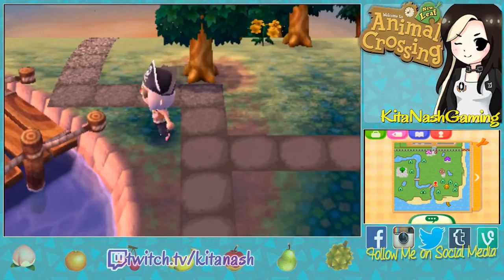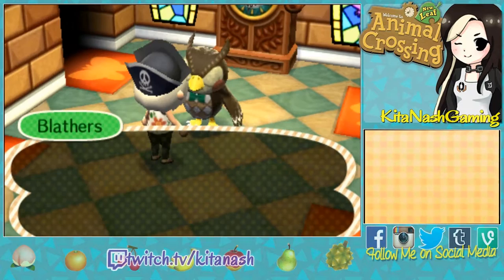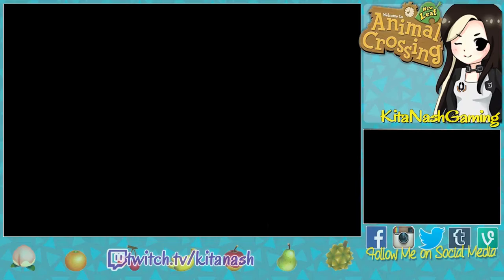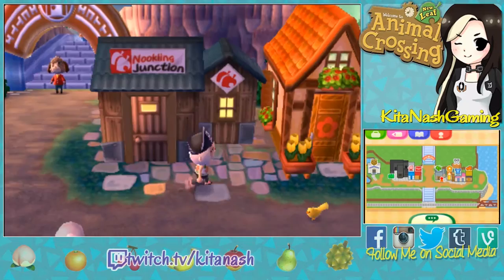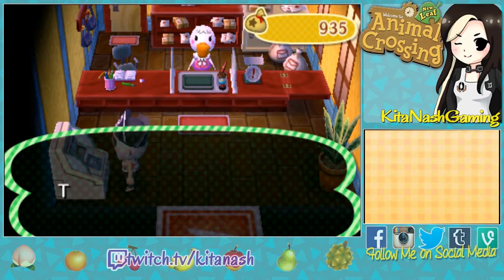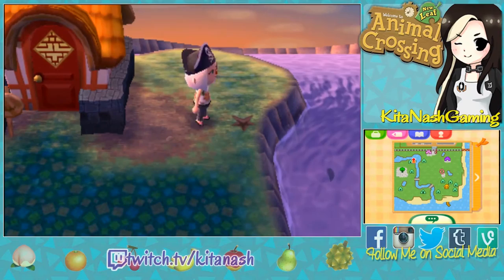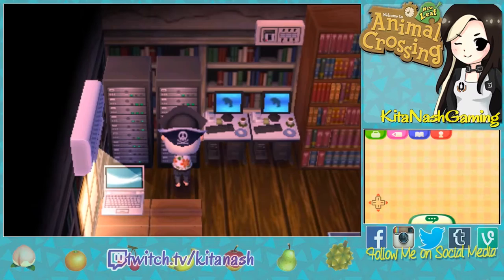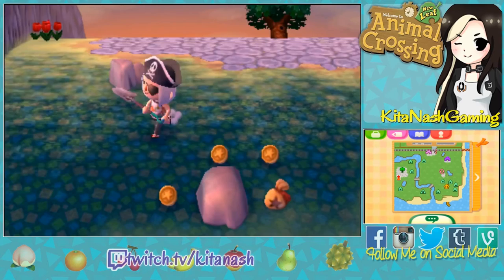Animal Crossing New Leaf Gameplay PART 22: RUDE HAMSTER |Let's Play Walkthrough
Animal Crossing: New Leaf Gameplay/Walkthrough Part 22
Let's Play Animal Crossing New Leaf for the Nintendo 3DS w/Kita Nash

In this episode, we check out the new suspension bridge now that it's done. It allows us to move right into the orchard from the other side of town, which is nice. We also dig up fossils for Blathers at the museum, though we've already donated all of them. We want to talk to Blathers a lot so that the museum shop will be added to public works projects. We also buy a ton of stuff from Nookling Junction because we want them to renovate the shop. And then Graham invites us to his house and lets us choose something of his to buy, but I don't have enough, and he's pretty rude about it.

I'M NOW A CURSE PARTNER! If you're interested in becoming one too, you can use my referral

☼KITA NASH ON SOCIAL MEDIA☼

Animal Crossing: New Leaf is a life simulation game developed and published by Nintendo for the 3DS. The player is the only human in town; the other characters are all anthropomorphic animals. The game takes place in real time using the 3DS's internal clock. So if you're playing on a holiday, it's a holiday in game! There are two new animal types for villagers which are deer and hamsters. This game also introduces two new personalty types which are smug and uchi, the latter being a big sister type. You start by journeying to a new town by train and setting up the name and layout of the town before arriving and being told that you are the mayor! As mayor, you have the energetic Isabelle the dog as your assistant. She can help you customize the town to your liking through public works projects and ordinances. You can decide to construct a new bridge or a fountain or a café and then place it in the town after you have collected funding. You can also choose to have a town that's lively late at night or early in the morning by enacting an ordinance. You can spend the day bug collecting, searching for fossils to donate to the museum, catching fish, customizing your character's clothes using QR codes or handmade designs, or chatting with your villagers. It's completely up to you! To earn money, you can sell bugs, fish, fossils, fruit, clothing, and objects at either Timmy and Tommy's shop Nookling Junction or Re-Tail, a reuse-it shop owned by the alpacas Reese and Cyrus. Cyrus can also make you custom furniture for your house. You can buy clothing from the Sable Sisters' shop, and accessories from their little sister Labelle. You can even buy shoes for your character now from Kicks' shop or get your hair done by Harriet at Shampoodle. With all its customization options, New Leaf really is the perfect game for Animal Crossing lovers.

Kita Cartoon Artwork Done by Echoii ►@Gni_debbie (Twitter)